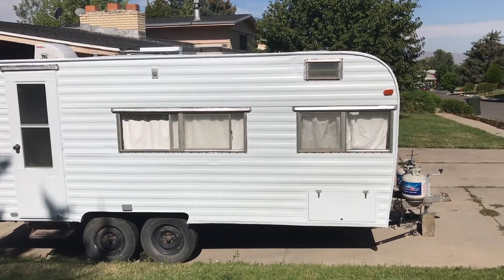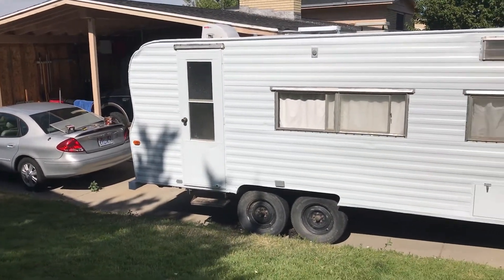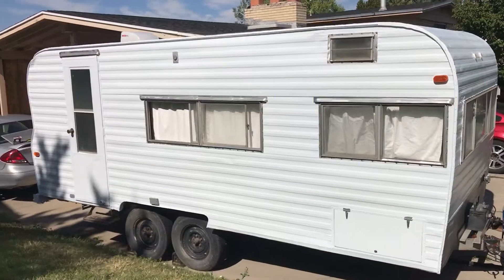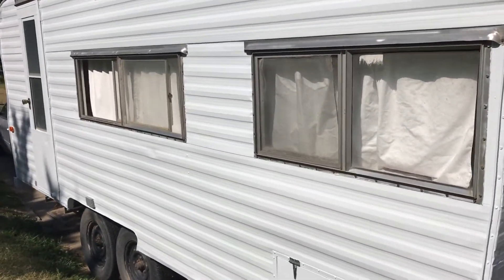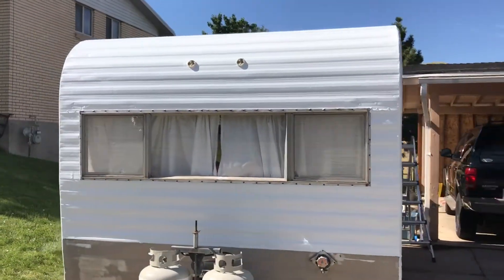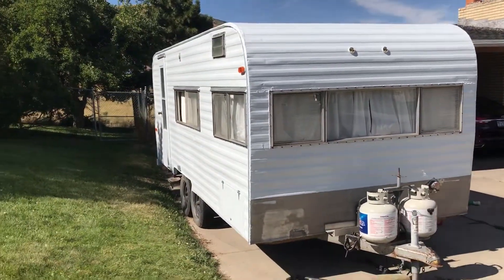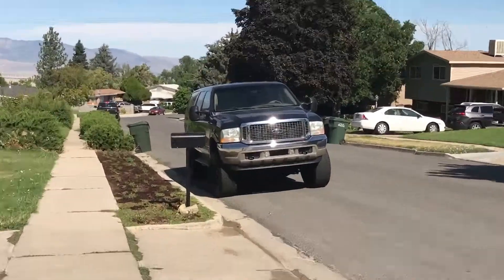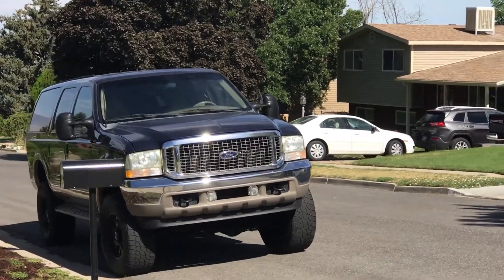White paint is done on the old camper remodel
White paint is done just need to to the blue stripe. Remodel old camp trailer